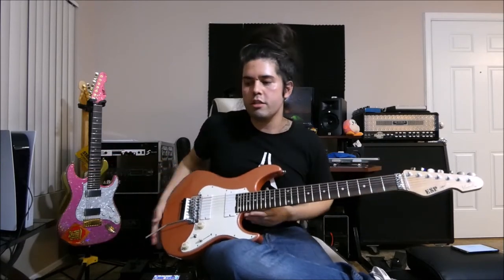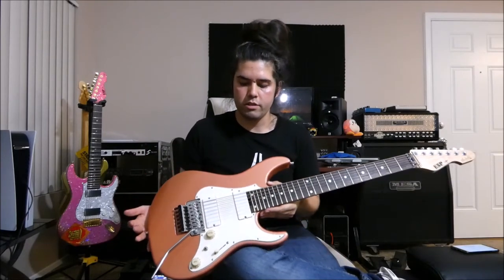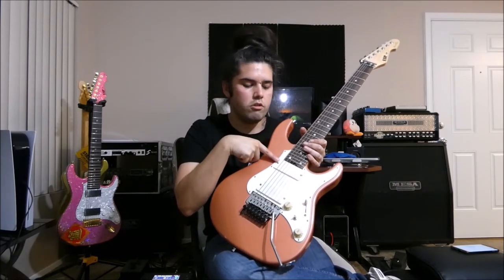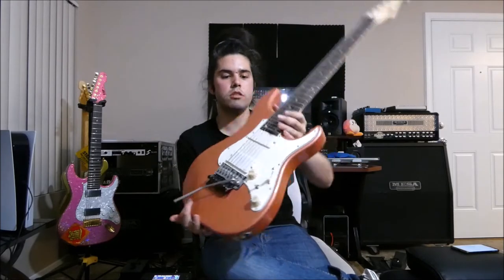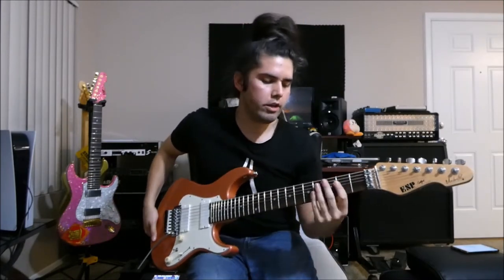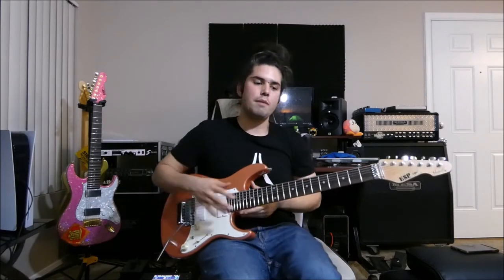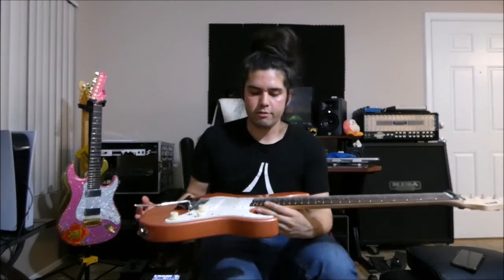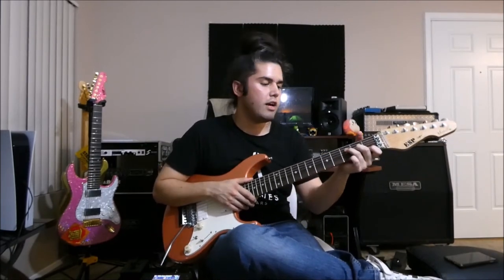ESP Mikio Fujioka Snapper 7 Review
Time Stamps:
Lead:  0:10
Lead 2: 13:55
Rhythm: 14:32
Clean: 18:45

Here is my review of my ESP Snapper 7 Mikio Fujioka Signature Guitar!  Just like my other snappers, this one is a masterpiece.  I strongly believe ESP Snapper guitars are their best line in terms of quality, feel, resonance, and EVERYTHING.  Let me know what you guys think!